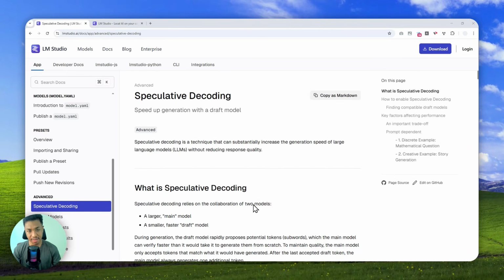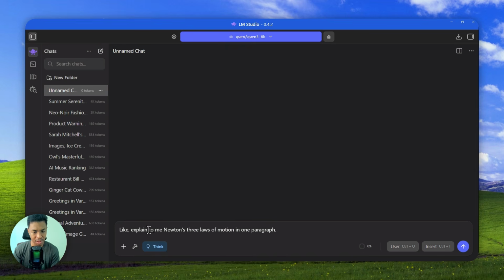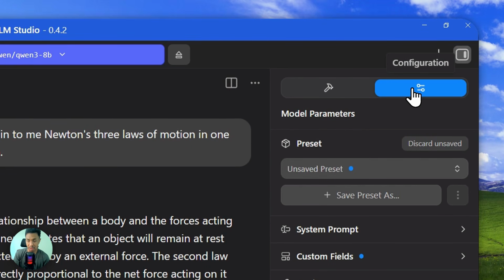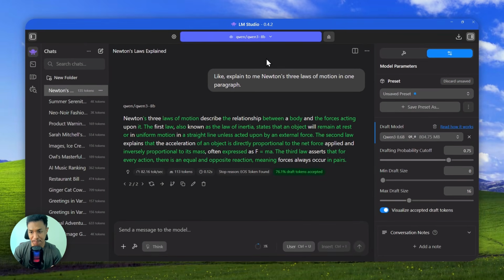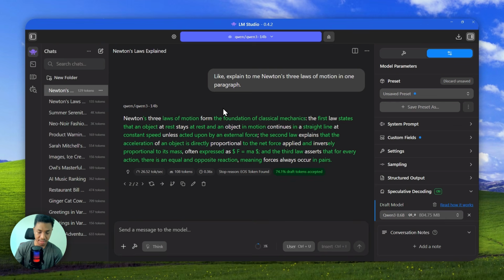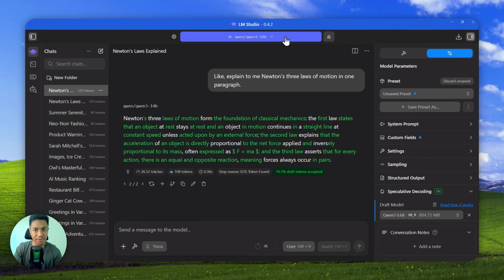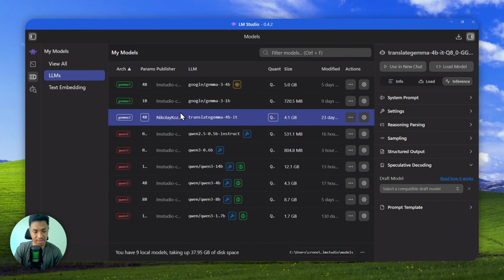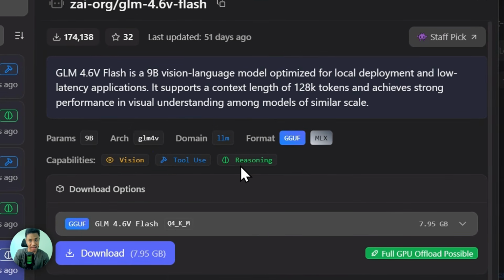How to PROPERLY Use Speculative Decoding in LM Studio to DOUBLE Your AI Speed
👉  In this video, I will show you how to properly configure speculative decoding in LM Studio to double or triple your inference speed when running local AI models. You'll learn the right model pairing strategies, VRAM considerations, and architecture compatibility requirements that determine whether you'll see real performance gains. This method works on mid-range GPUs and helps you run larger models faster without quality loss.